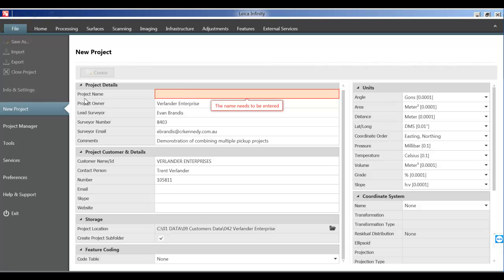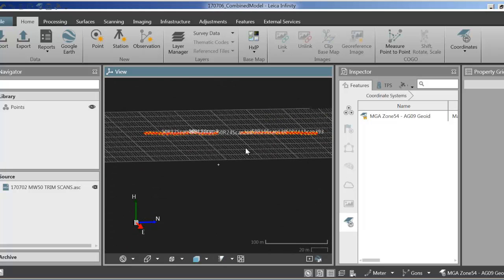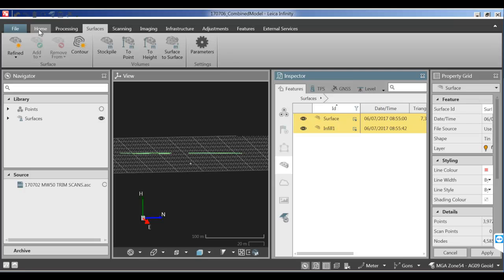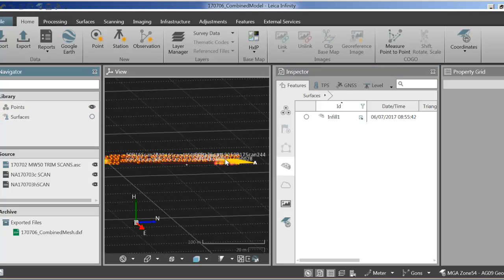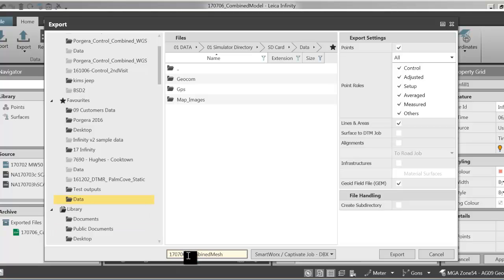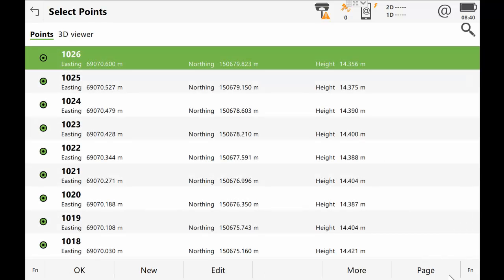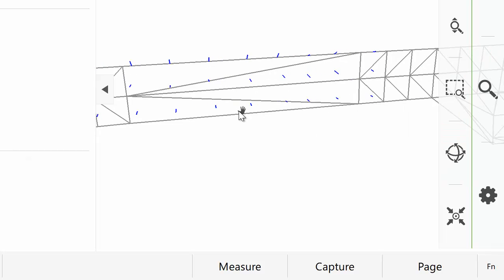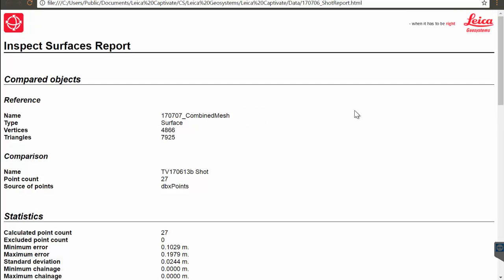Leica Infinity Combined Mesh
This video illustrates how to use Leica Infinity surfaces module to create a combined mesh from various imports including Leica Captivate jobs. This combined mesh can then be used inside of Captivate Inspect Surfaces, or for other applications such as volume calculations. The video also describes how to import the mesh as a AutoCAD DXF filetype into Inspect Surfaces and create a report